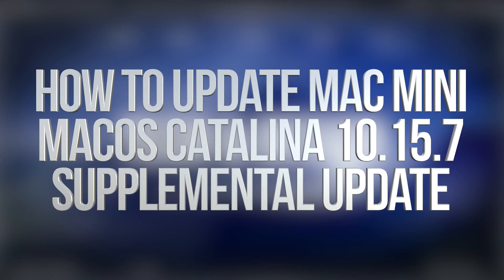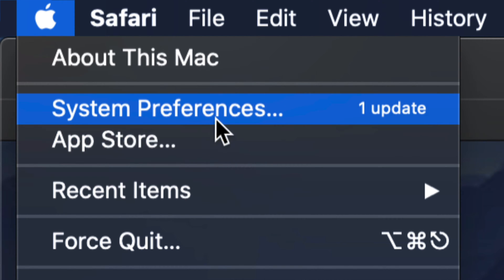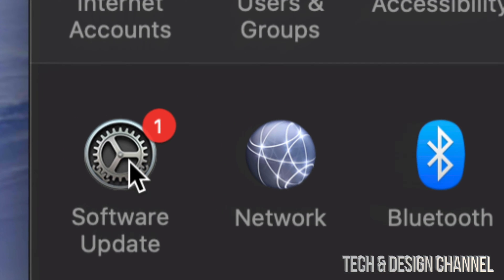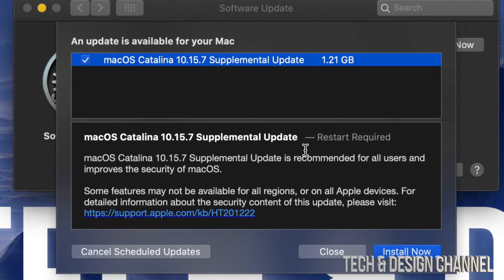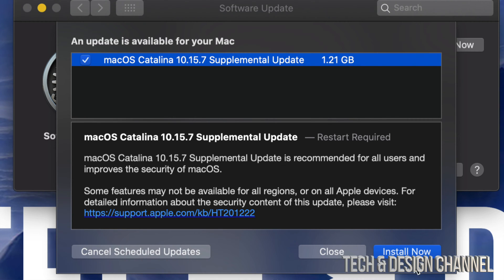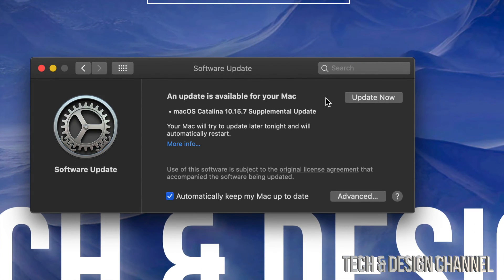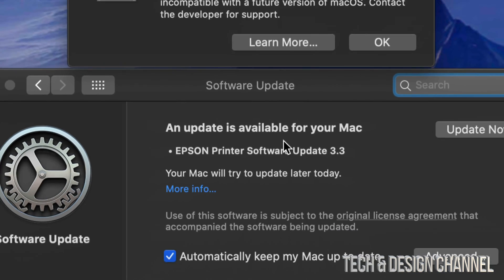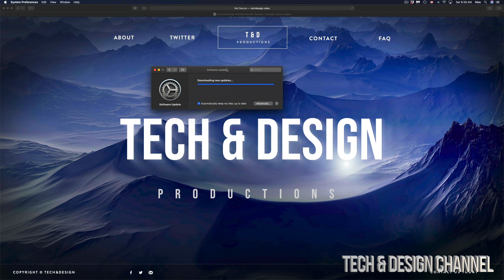How to Update Mac mini - macOS Catalina 10.15.7 Supplemental Update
Mac mini latest update